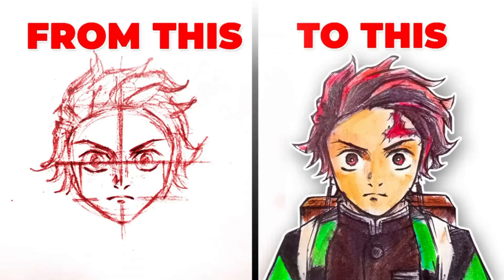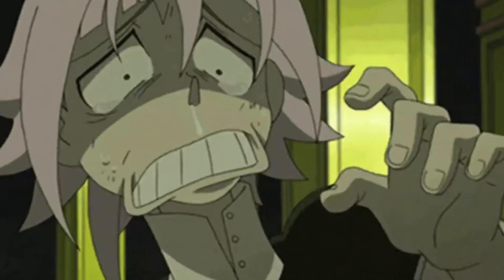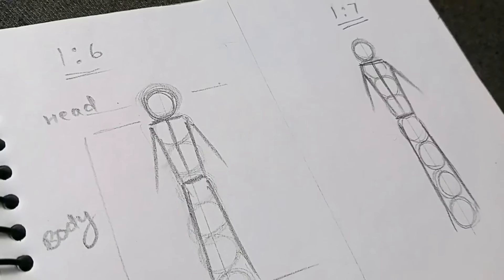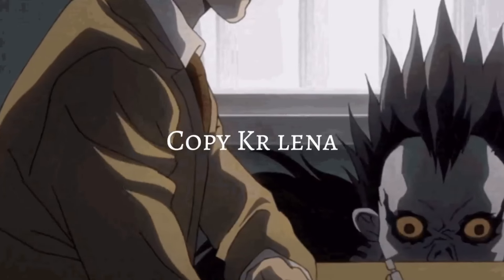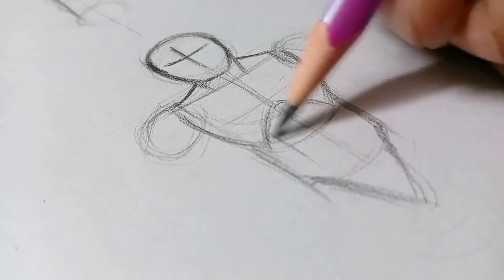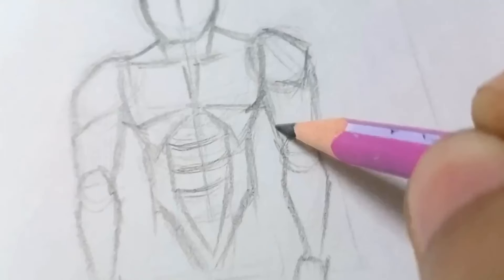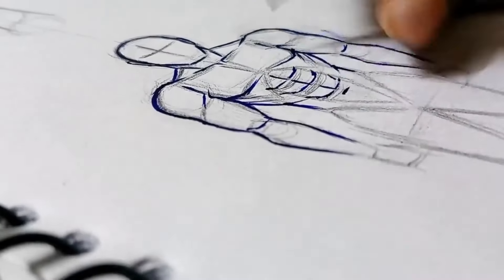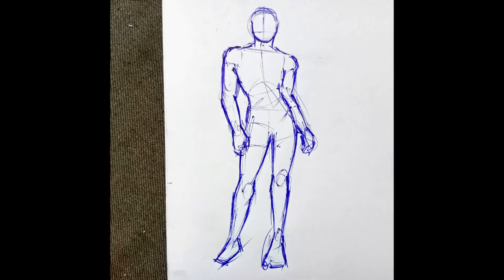How I Draw anime characters Body easily like a PRO!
In this video, we're going to learn how to draw the body of anime characters.I also talked about basic body proportions, anatomy, and poses with gesture drawing. After watching this video make sure to practice it as much as you because at the end practice is the only thing that matters.